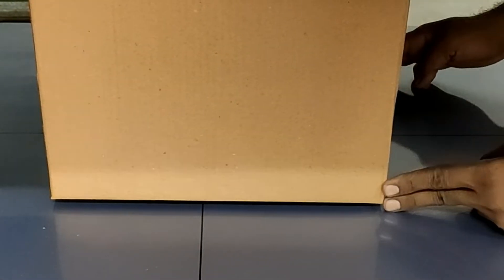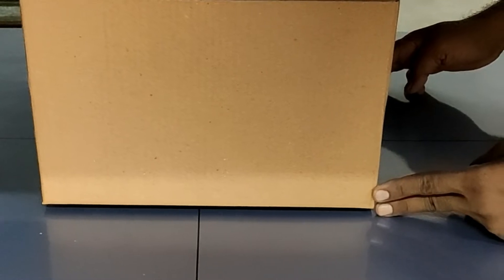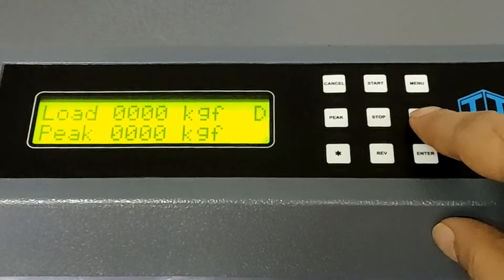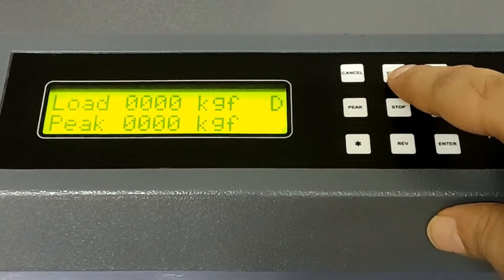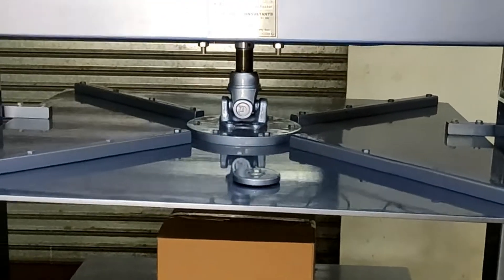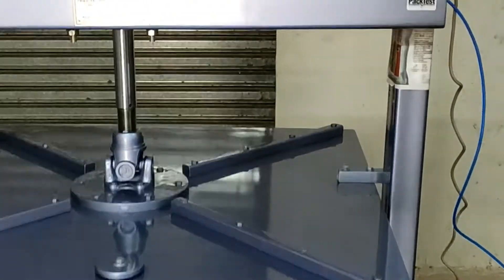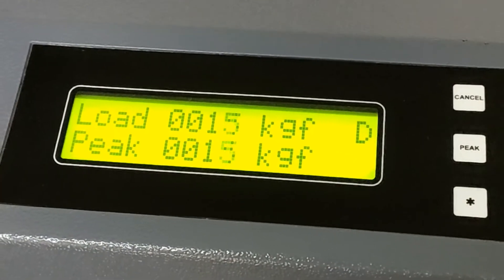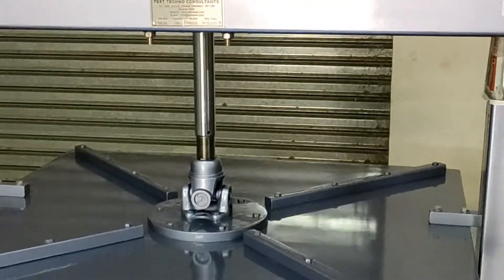Box Compression Tester - P Series - Quick Video by PackTest.com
A corrugated shipper / carton’s primary purpose is to protect the unit packaging inside and prevent any undue stress to reach the product. The carton has to withstand the stress of stack load in warehousing and transportation. If the carton is stronger than the stack load, the products will survive. If the carton is weak, the carton will collapse and pass on the load to the inner packs.

Carton Compression Specification = Stacking Load x Safety Factor.

Safety factor is usually between 3-7 and depends on a lot of factors including product fragility, product cost, distribution cycle, transit period, transportation methods, etc.

This test is a typical “Performance Test” and a good compression strength directly signifies a good carton.

Test Method :
The test specimen is placed between 2 parallel platens of a compression tester and pressed. The max load it can bear before the carton collapses is recorded as the Compression Strength.